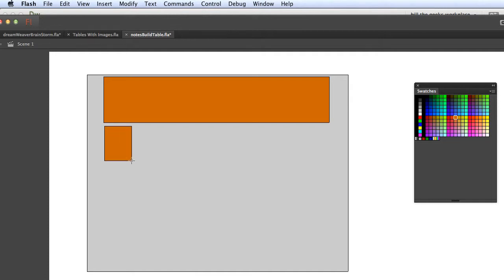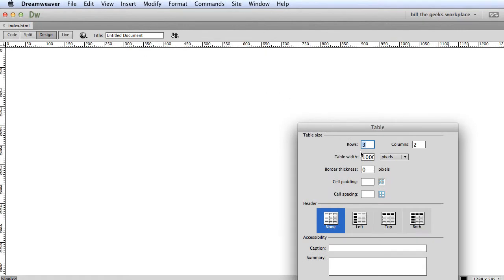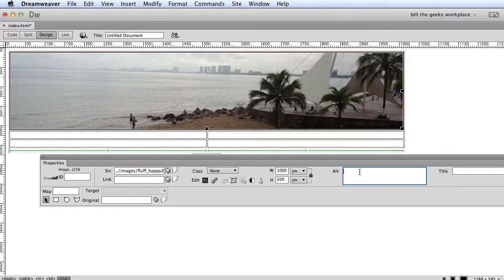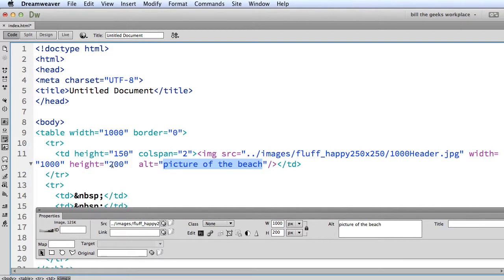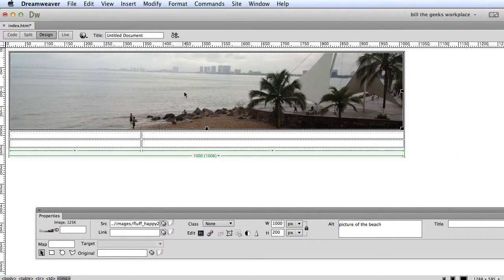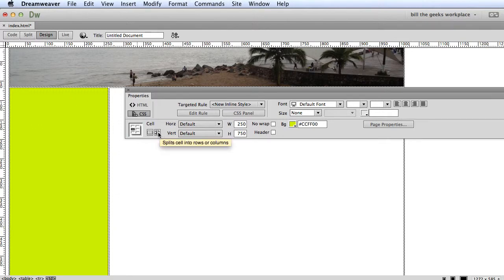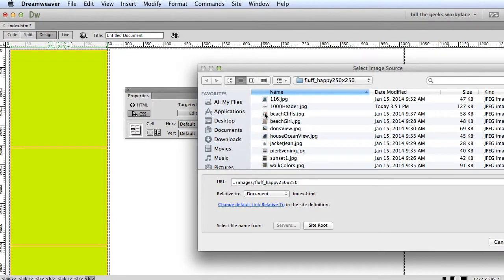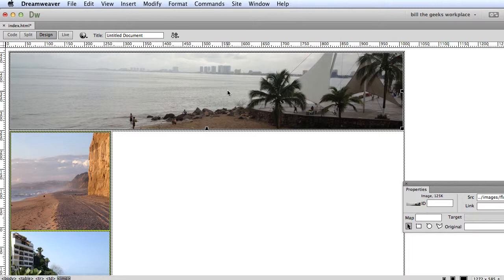Dropping Images into html5 Tables, Adobe Dreamweaver CC and Bill the Geek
When dropping images into tables and table cells, it is best to plan ahead.  You really want to know pixel by pixel the width and height of every image you are going to use and make sure you have planned the width and height of the box it´s going into